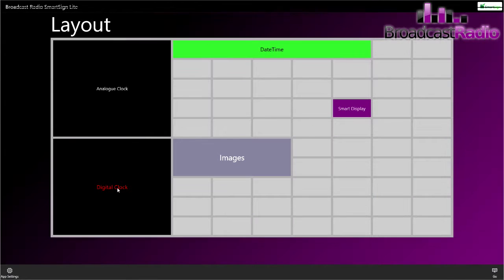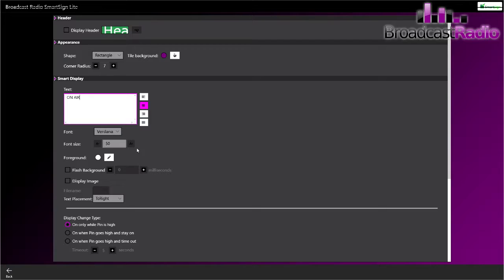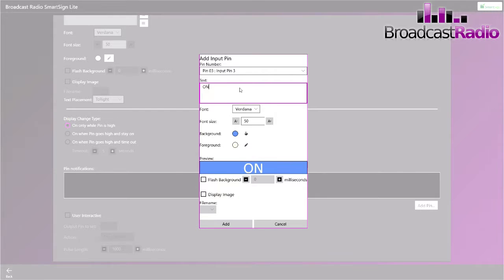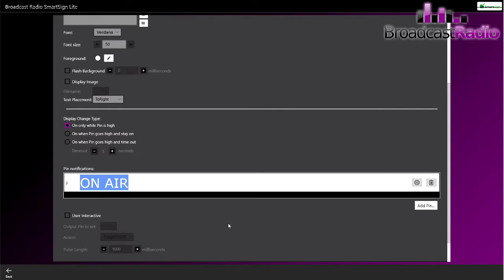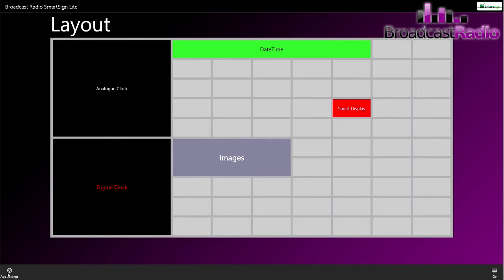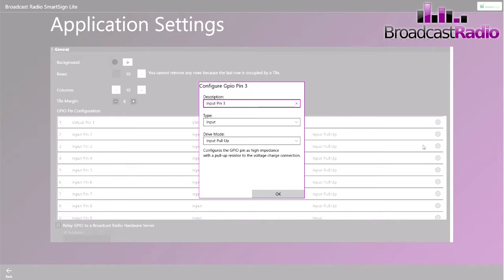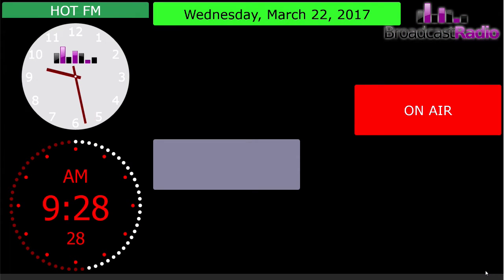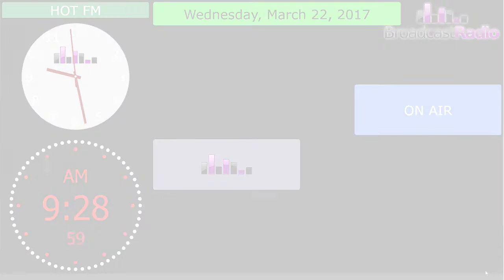SmartSign Lite - Smart Display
This tutorial video you how to turn your SmartSign into a Smart Display with GPIO events..

(c)2017 Broadcast Radio Limited